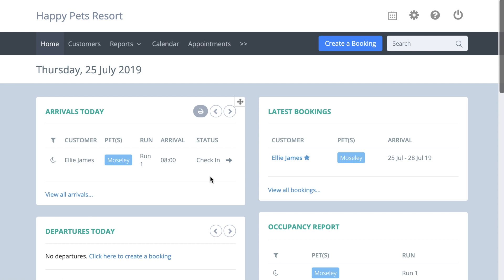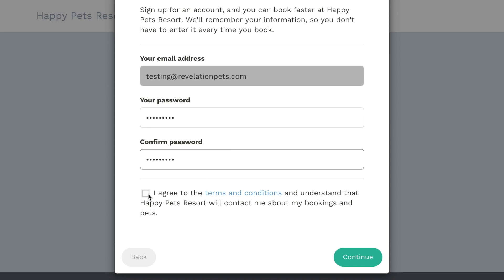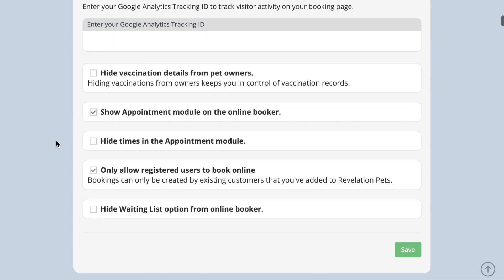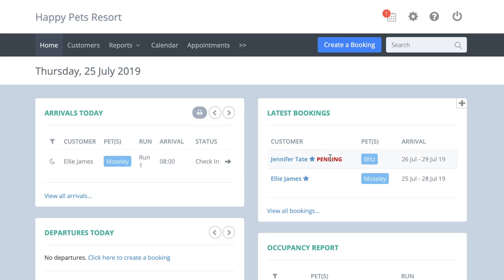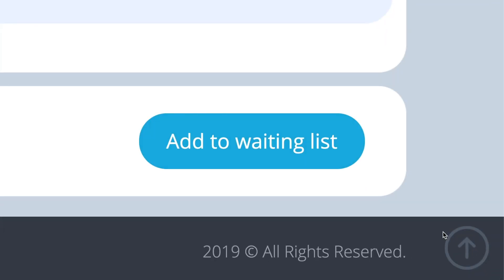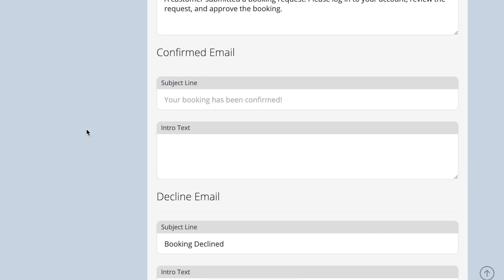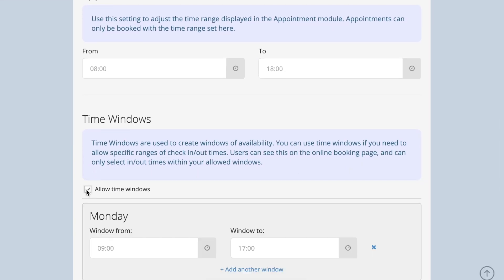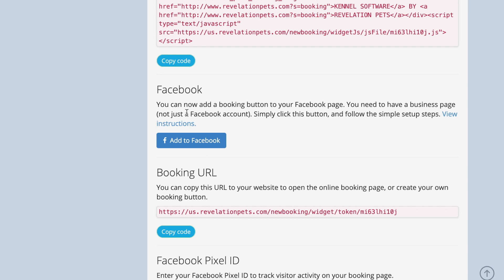Online Booker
Setting up the online booker in Revelation Pets